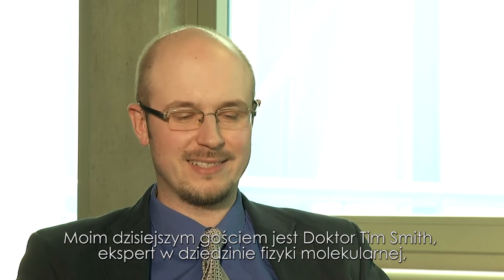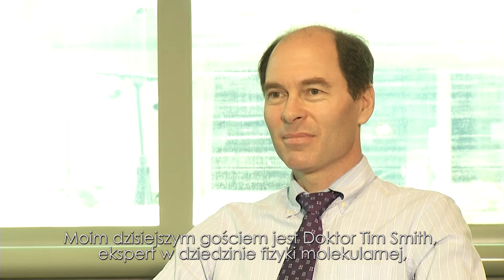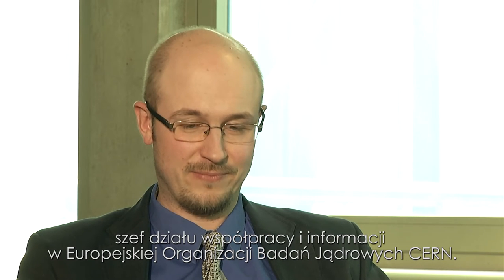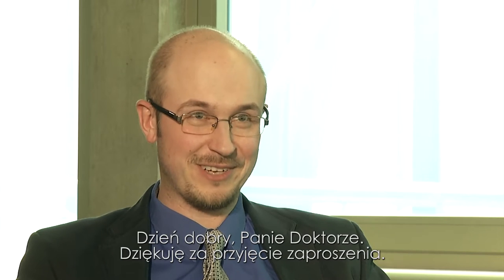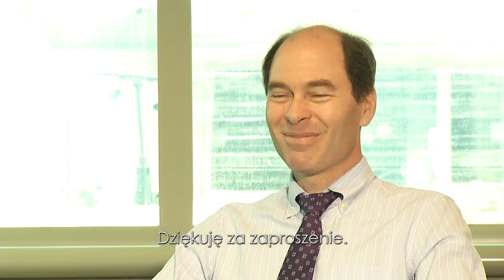Interview with Dr. Tim Smith (CERN)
Dr. Tim Smith, the Head of Collaboration and Information Services at CERN, in conversation with Maciej Chojnowski